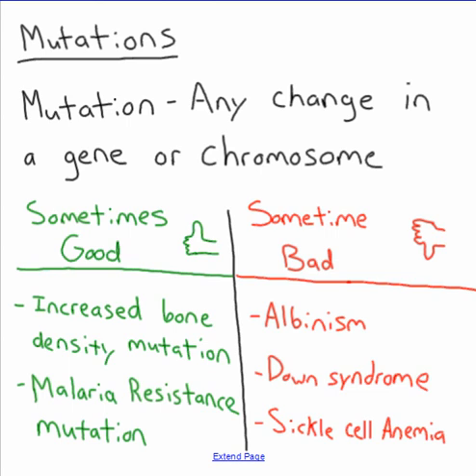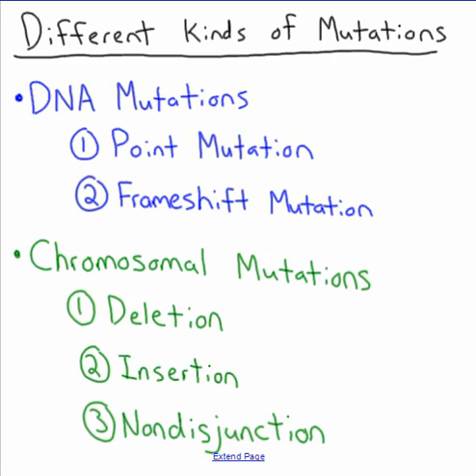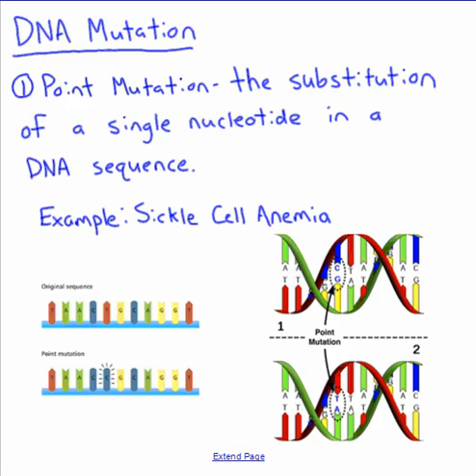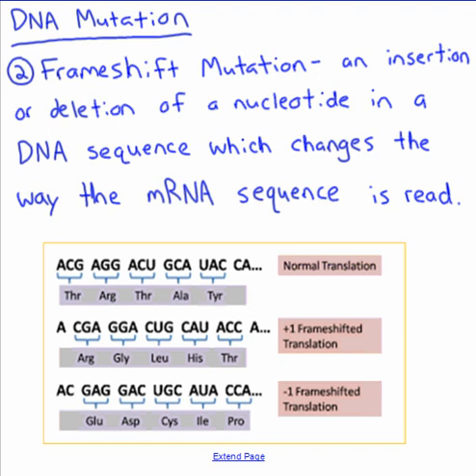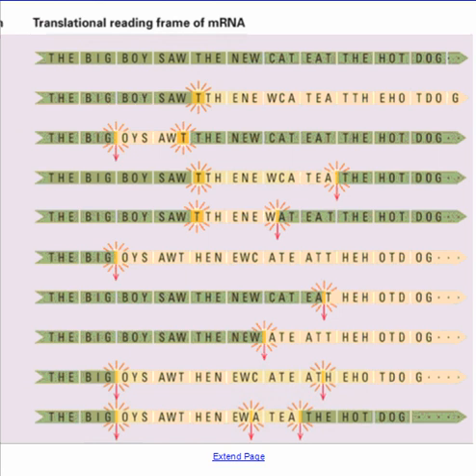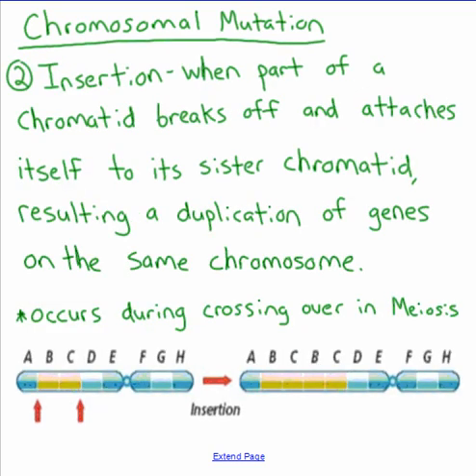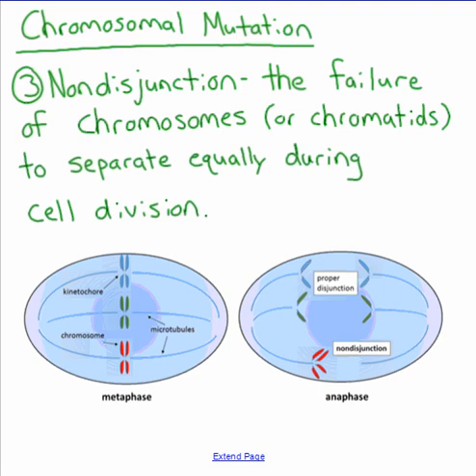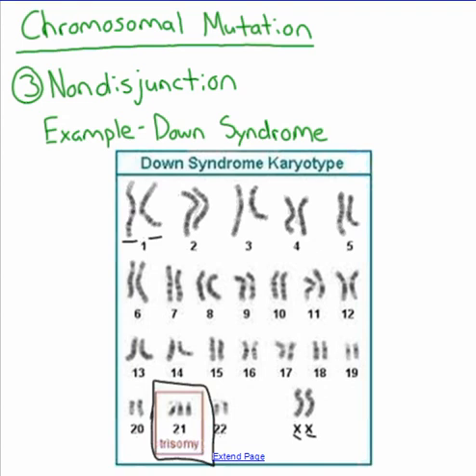Genetic Mutations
This video describes the major sources of genetic mutations, both at the DNA and chromosomal level.